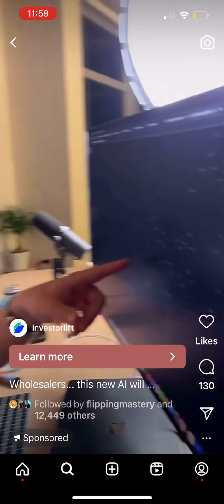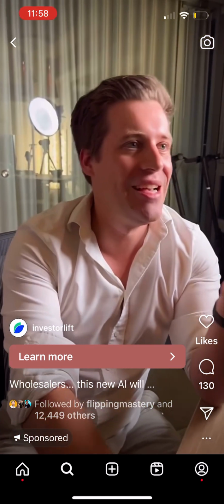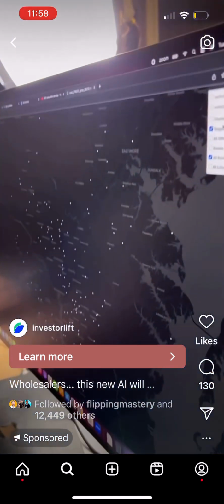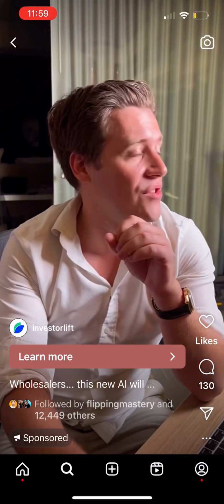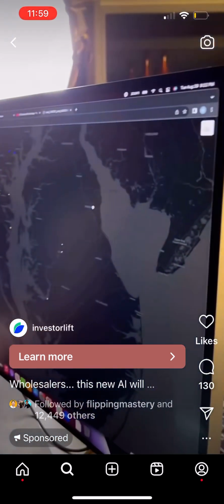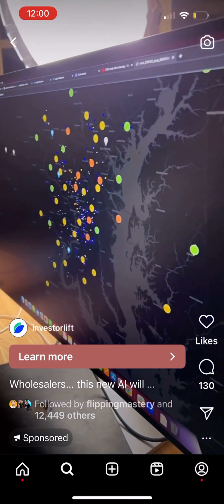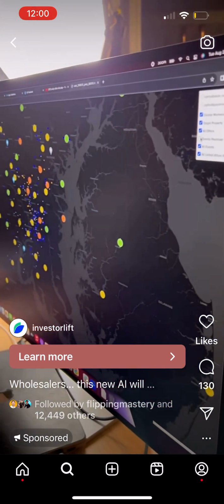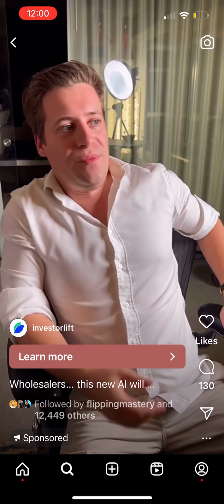Investor lift for AI